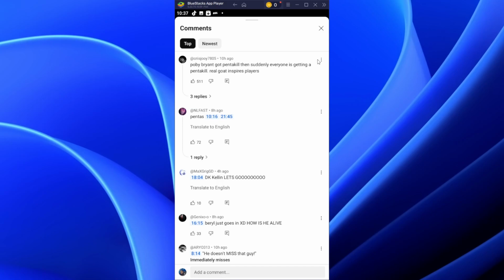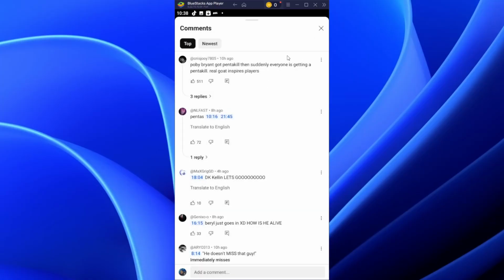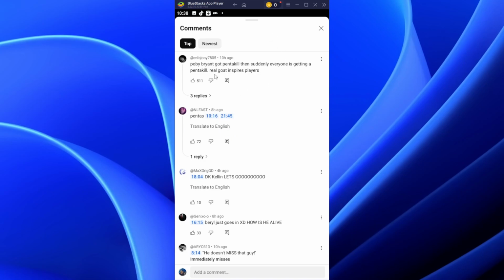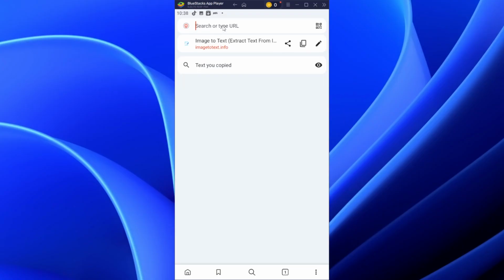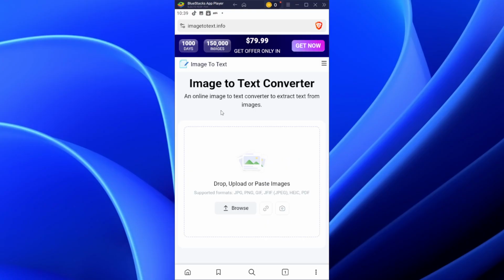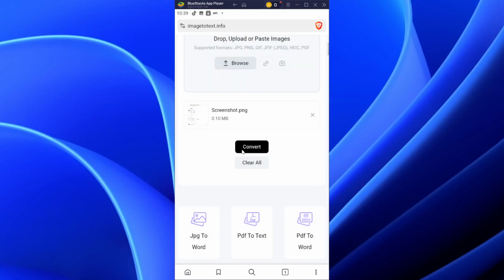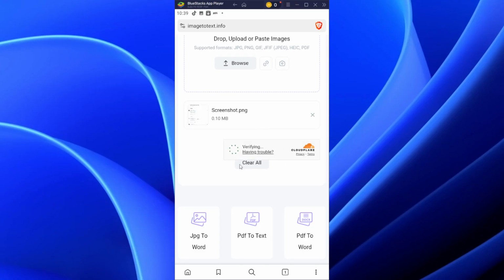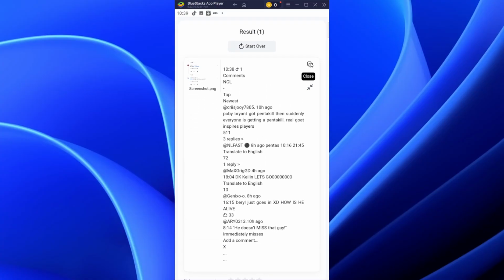How To Copy Comments On Youtube Mobile | Copy YouTube Comments On Mobile Phone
Learn how to copy YouTube comments on mobile in 2025 with this quick, step-by-step tutorial! Perfect for beginners, this guide shows you easy ways to copy comments on iPhone or Android using browser workarounds or OCR tools in minutes. Save and share your favorite comments effortlessly!